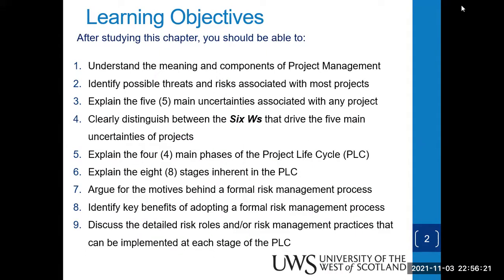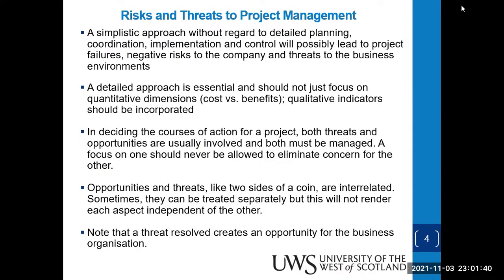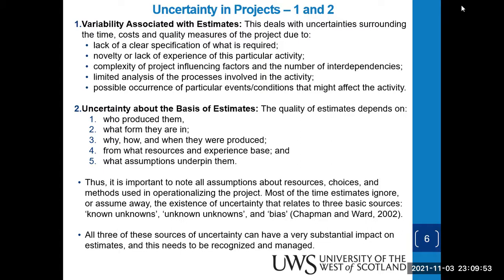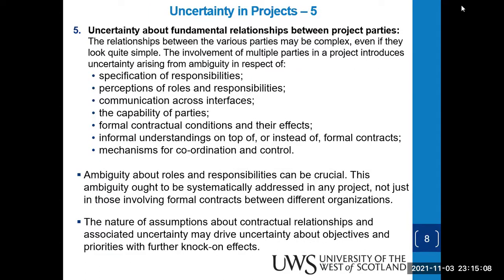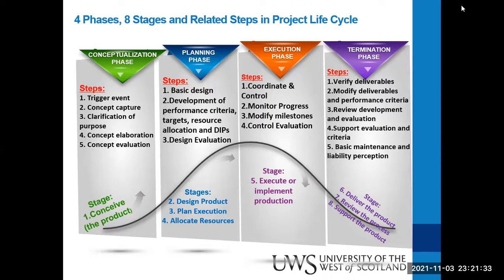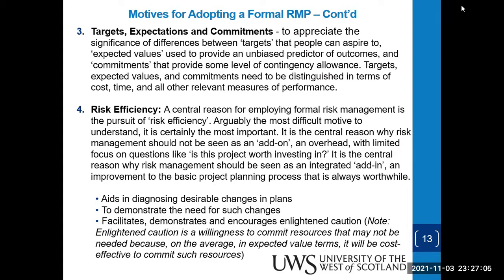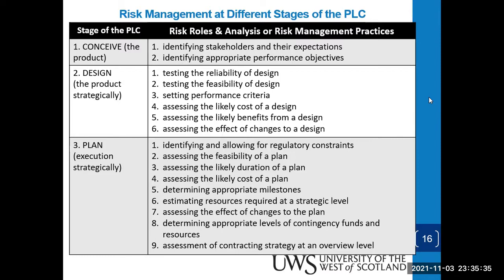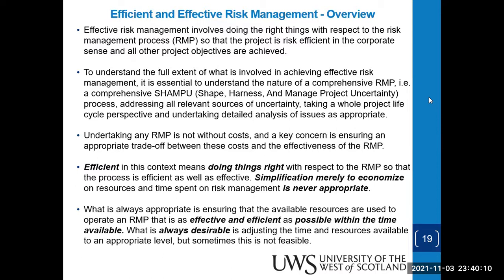Project Risk Management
Risks and Uncertainties about project management and its Life Cycle Stages, the need for a formal Risk Management Process and Effective cum Efficient Risk Management Processes